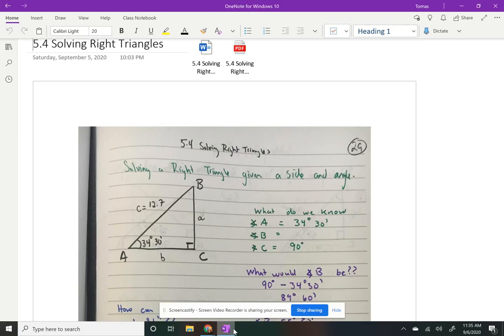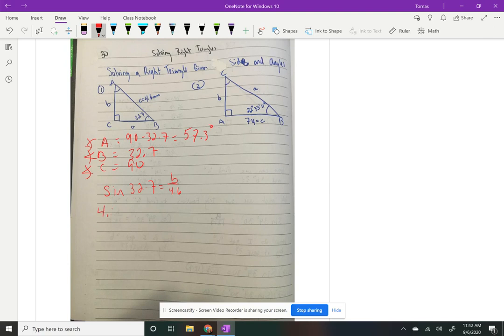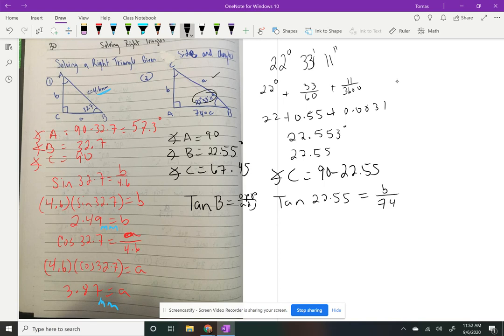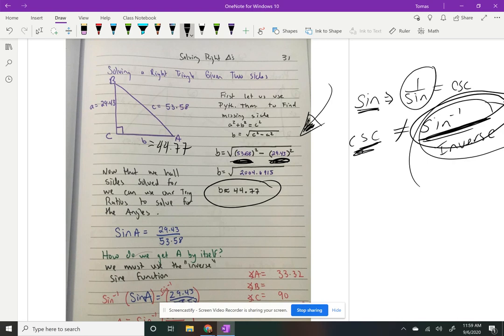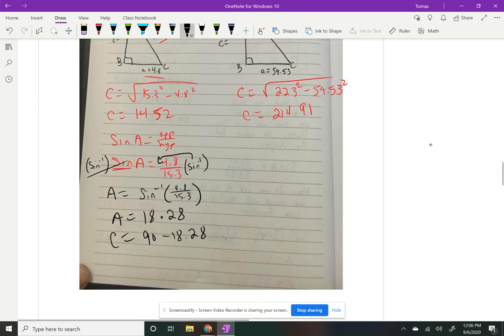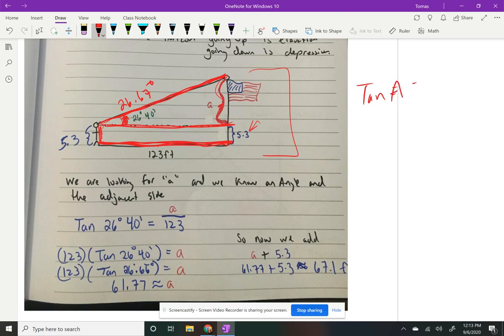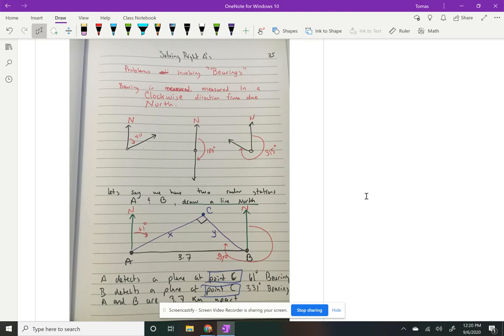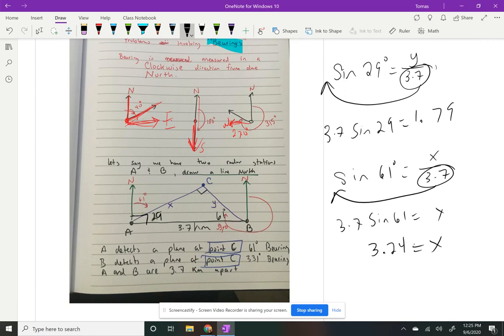5.4 Solving Right Triangles with Trig Functions